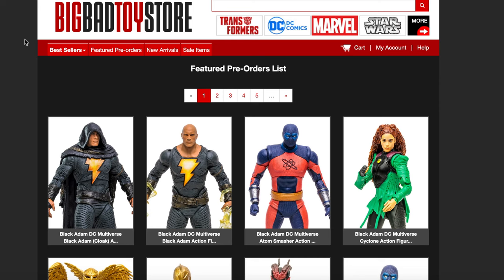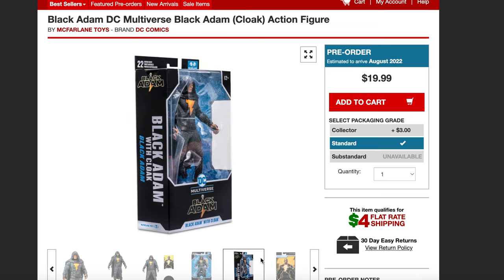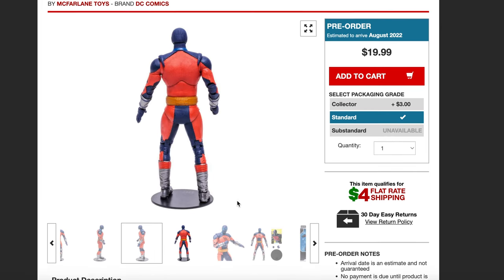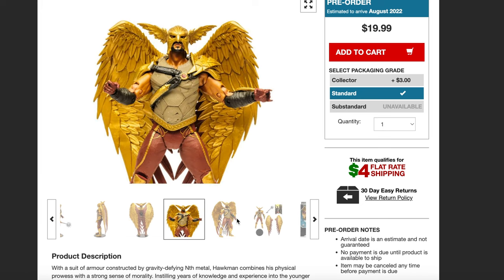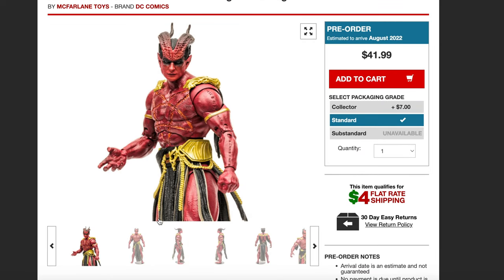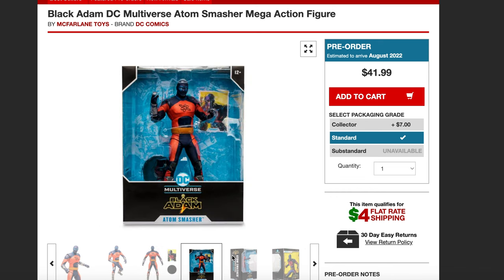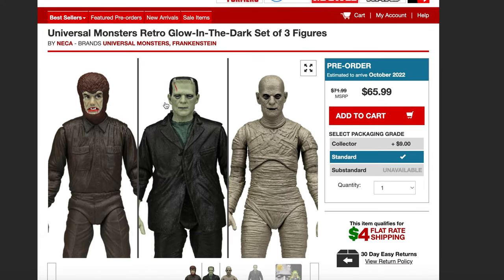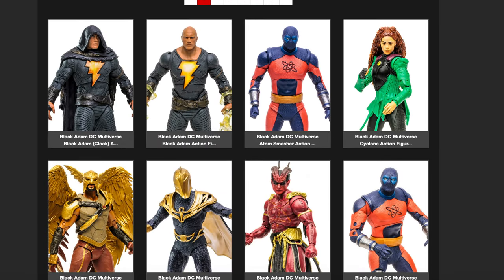New Neca Universal monsters/Mcfarlane Black Adam figures pre orders